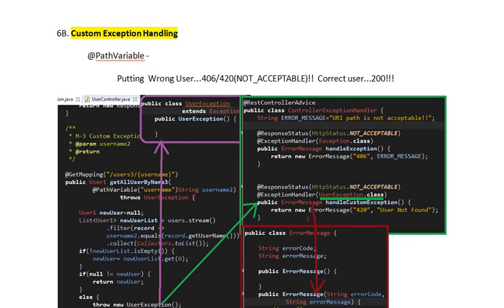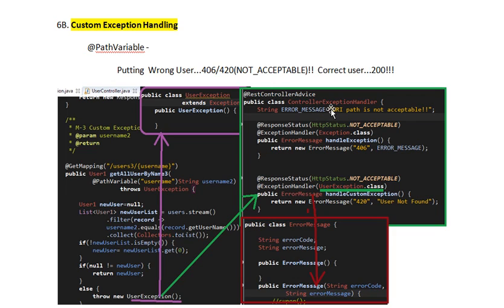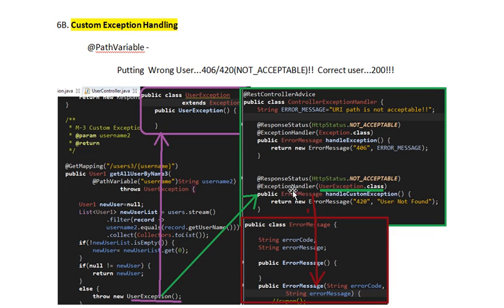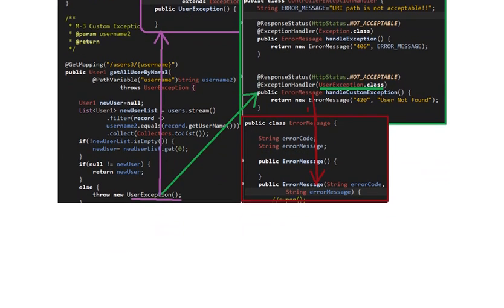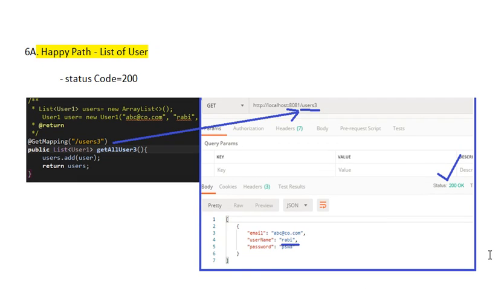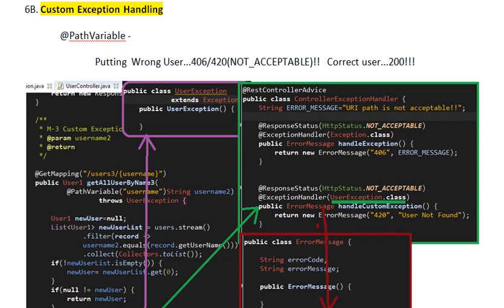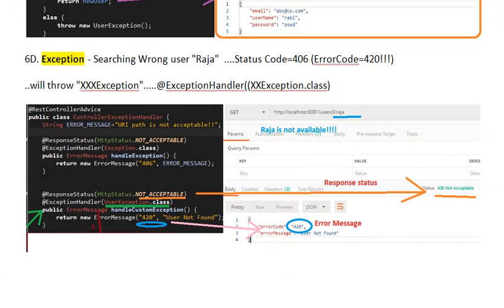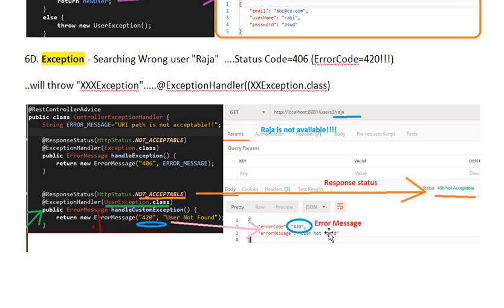SpringBoot Custom Exception